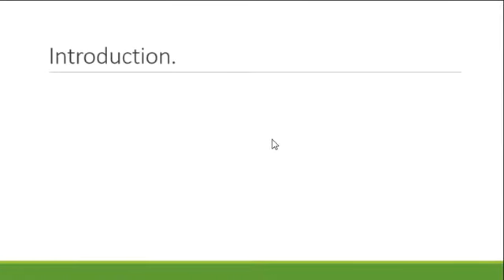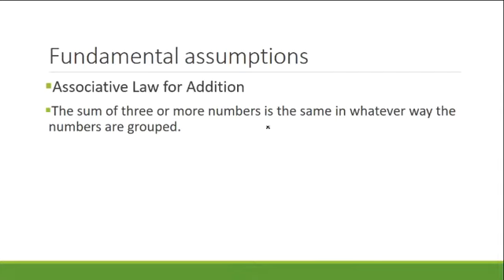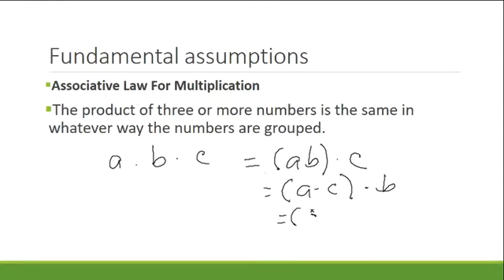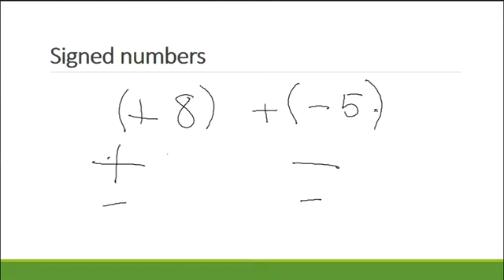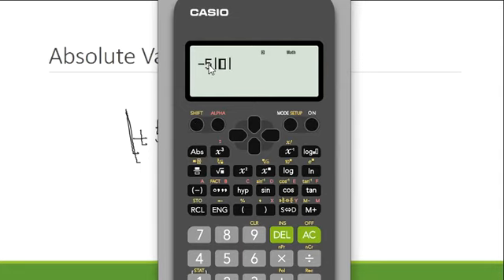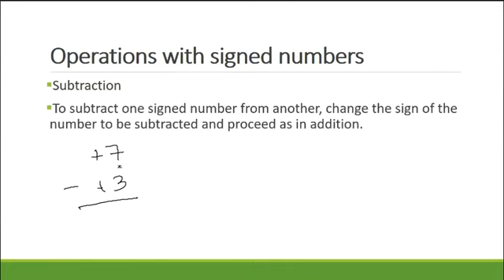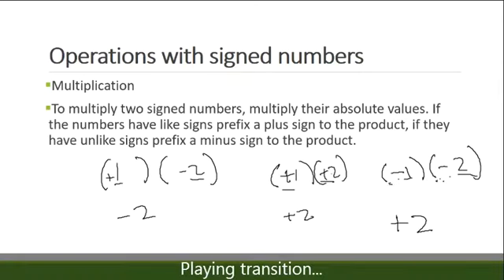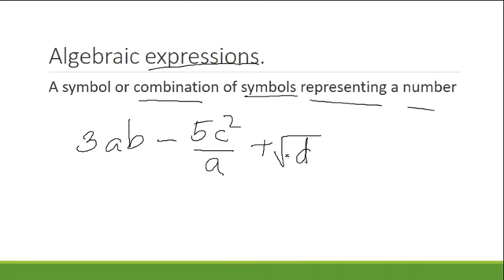Lecture 1 Review Algebra Part 1 of 3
This lecture is a review of some topics from elementary algebra.

Reference Book:
College Algebra, Paul R. Rider